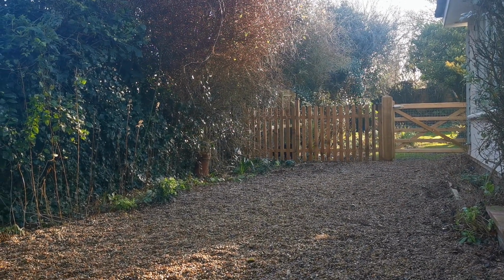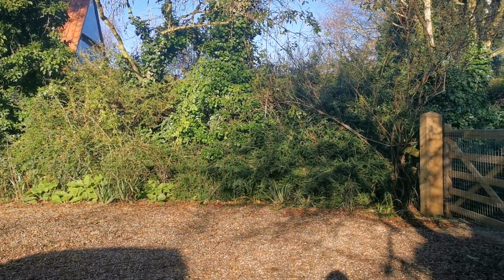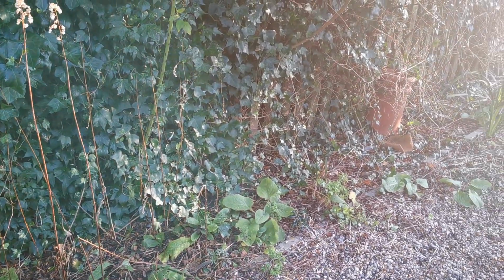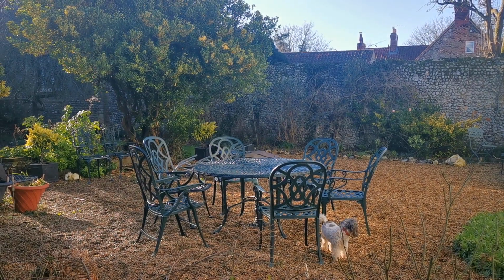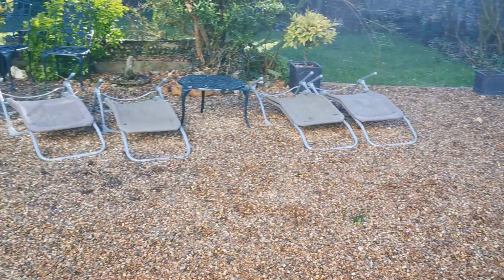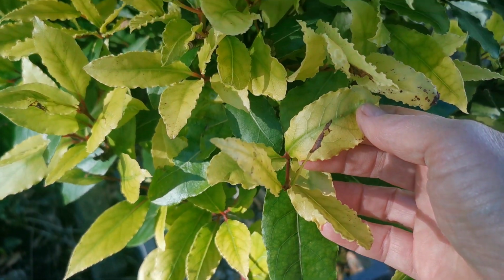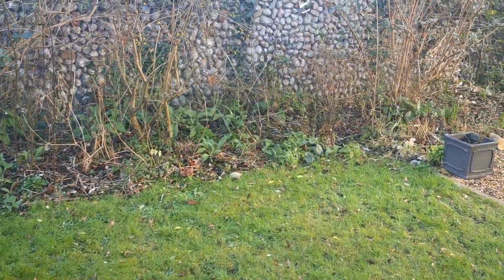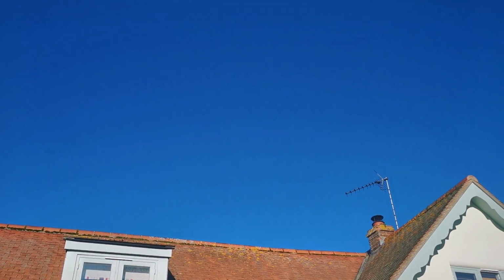January Garden Tour of Gardener's Cottage Blakeney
Join us for a delightful January garden tour of Gardener's Cottage in Blakeney Norfolk England! Discover the serene beauty of the garden in winter as we explore the seasonal changes and hidden charm this time of year brings. From winter flowers to yellow foliage to evergreen structure, see how the garden maintains its magic even in the colder months. Whether you're looking for inspiration for your own garden or simply love to get some winter garden ideas , this tour has something for everyone. Grab a warm drink, settle in, and join us as we wander through the peaceful cottage garden at Gardener's Cottage in Blakeney on the North Norfolk coast in England.

Gardeners Cottage in Blakeney is a great holiday cottage for families and a Blakeney is lovely place for a weekend away with friends or as a couple. If you would like to book a family holiday or weekend away with friends or family in Blakeney on the North Norfolk coast or find out more about Blakeney and the surrounding areas in North Norfolk please do visit our